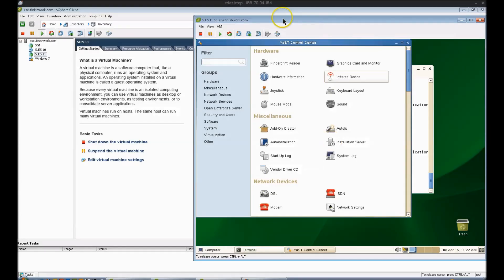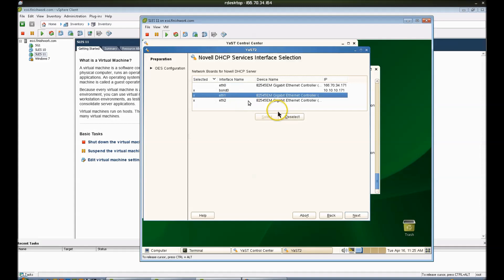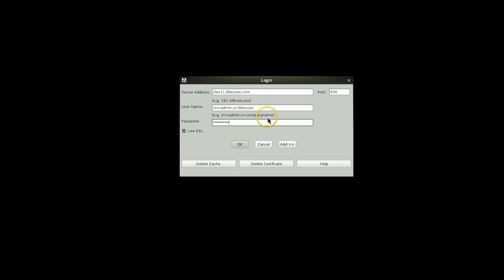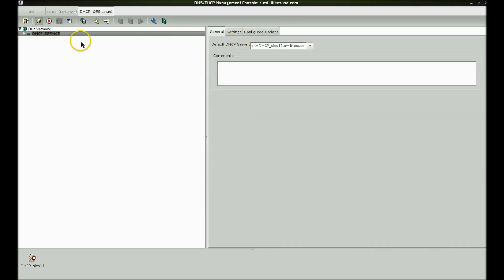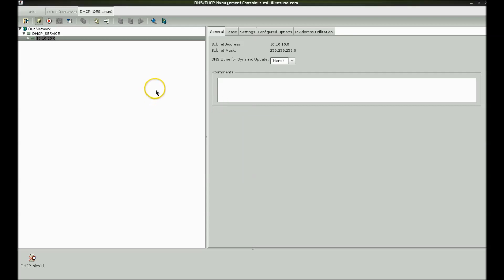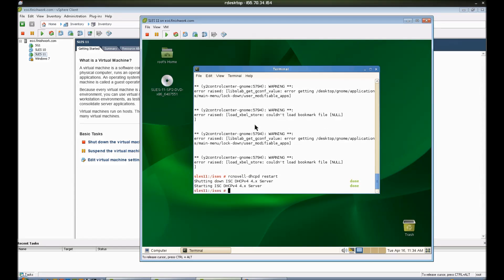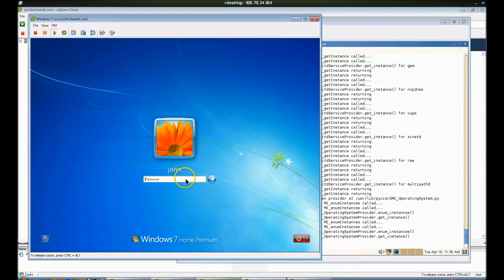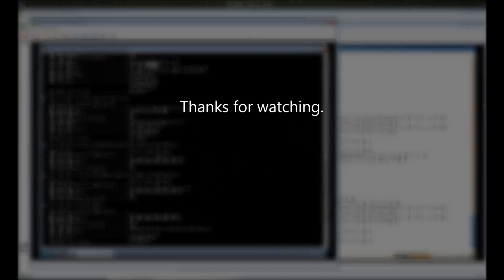Basic DHCP Setup On OES (Open Enterprise Server)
Just a basic DHCP setup on Novell's OES 11 (Open Enterprise Server).  This is a minimal setup to get the service running.